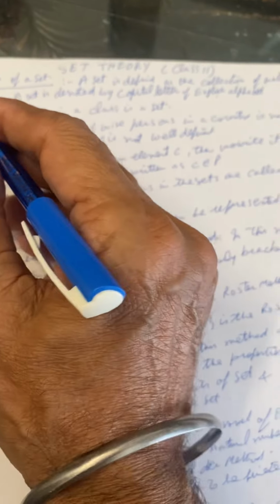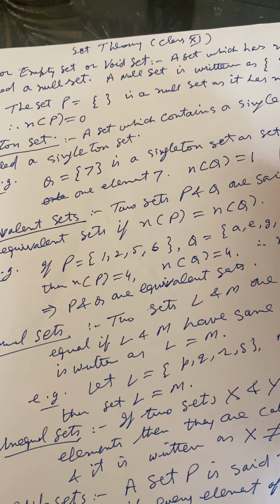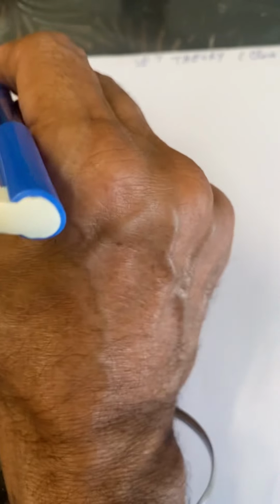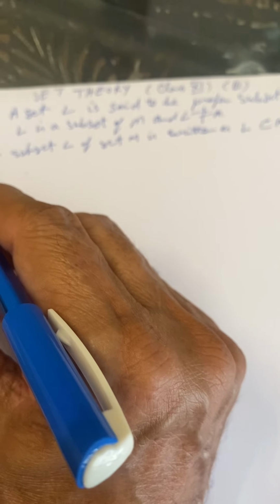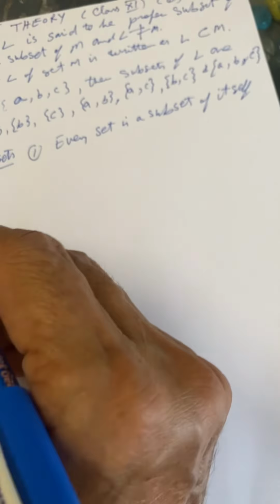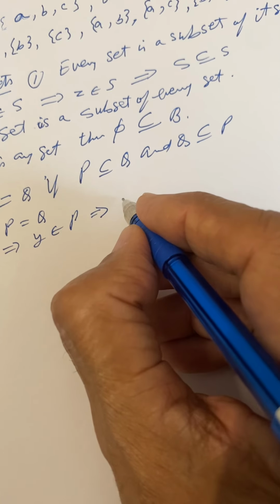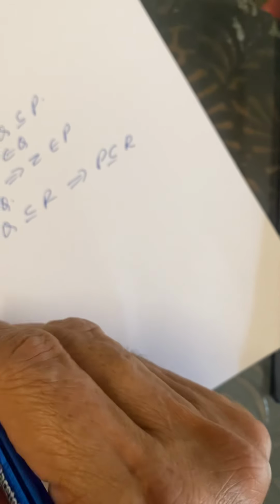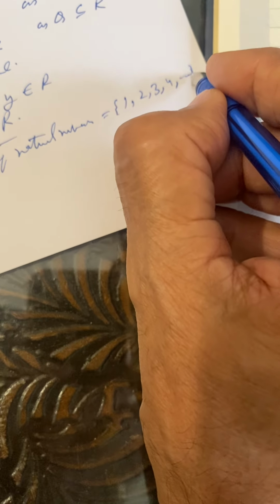Set Theory(Class Xi)@mathematcsforeveryone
Set Theory:
Properties of subsets of a set
Proper Subsets of a set
Subsets of the set of real numbers